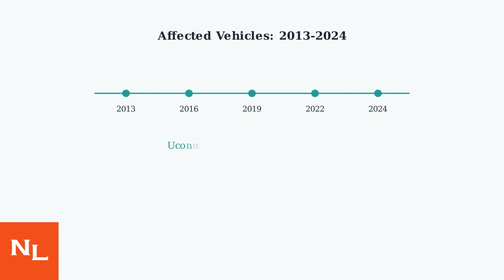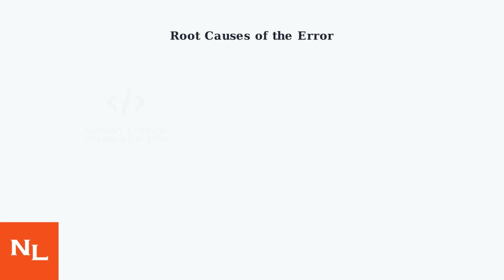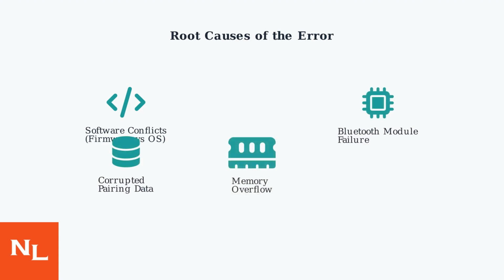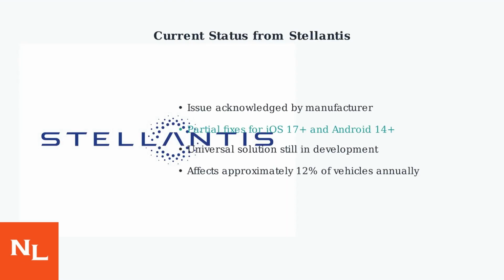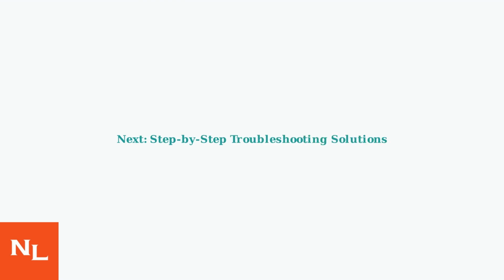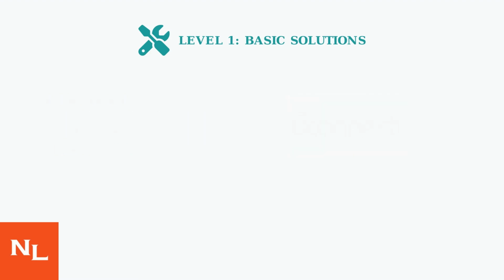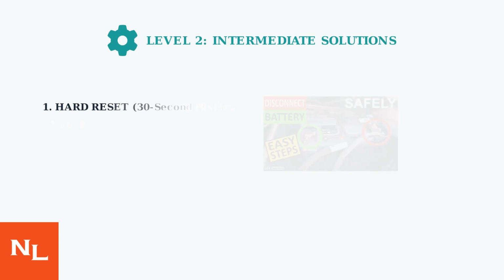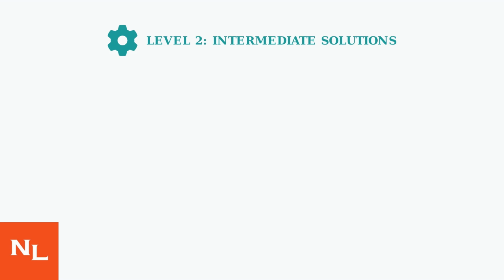How To Fix Jeep “Uconnect Phone Not Available” Error – Causes & Step-By-Step Guide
Discover how to resolve the Jeep "Uconnect Phone Not Available" error with our comprehensive guide. Learn the causes and follow our step-by-step solutions.